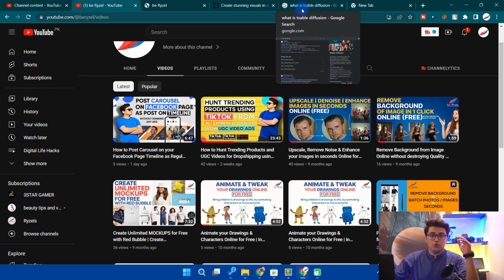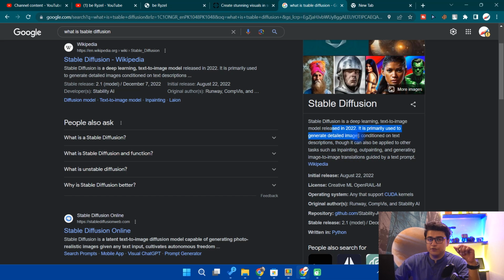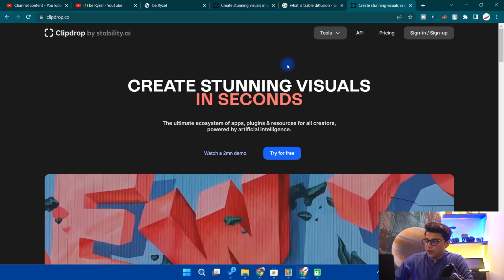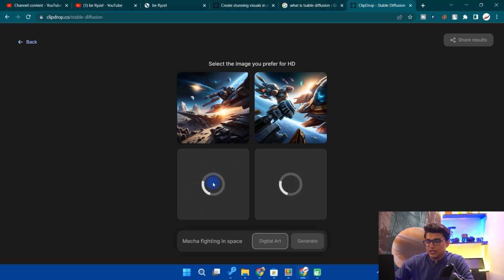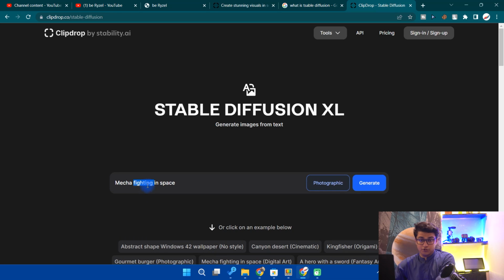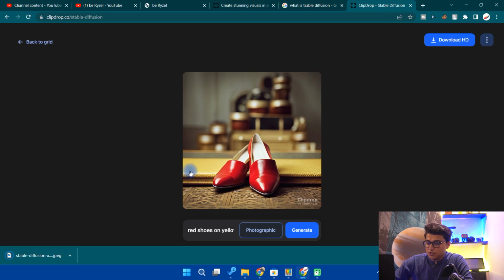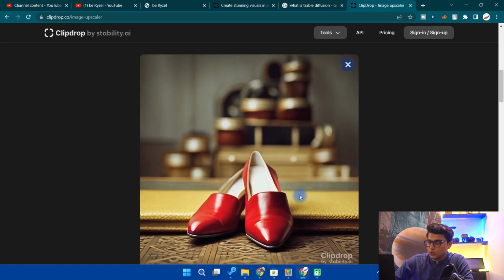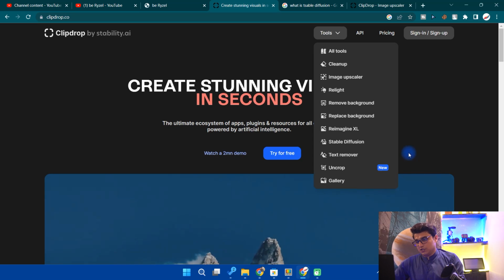Create Unlimited Ai ART GENERATION on Stable Diffusion (Text to Image Art) | High Resolution Ai Art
Welcome to our YouTube video on creating unlimited AI art generation using Stable Diffusion! In this tutorial, we'll show you how to harness the power of text-to-image art with high resolution using advanced AI techniques. Watch now to unlock the secrets of generating stunning and limitless AI art. Let your creativity soar to new heights!